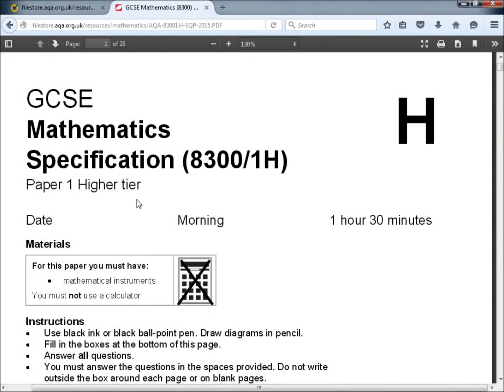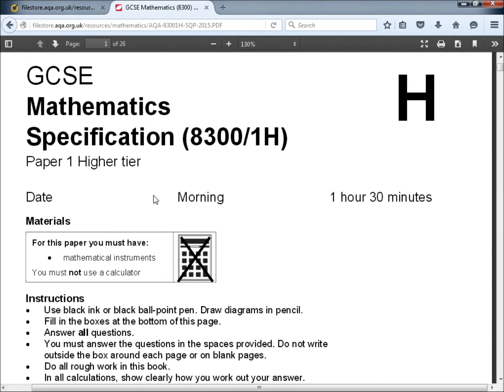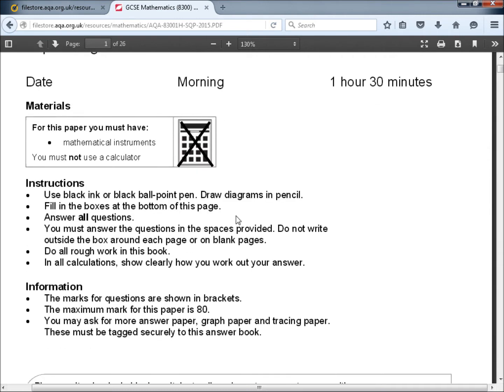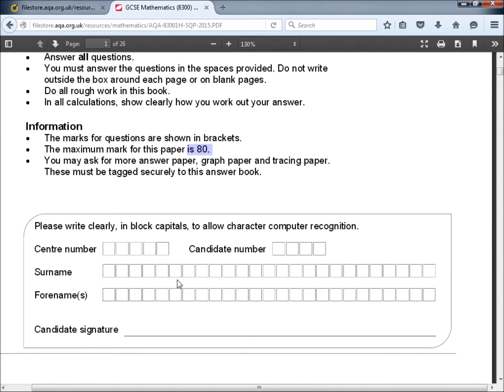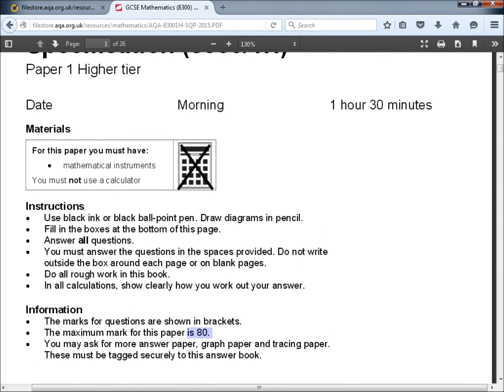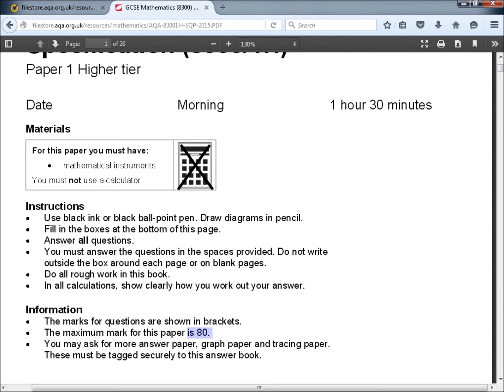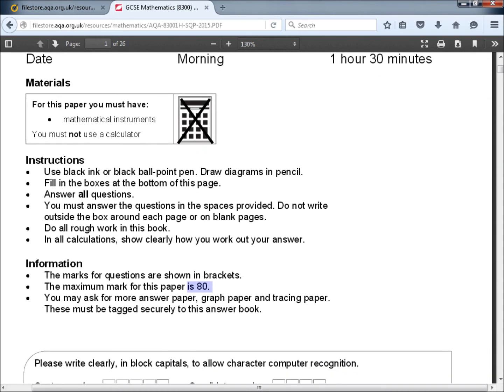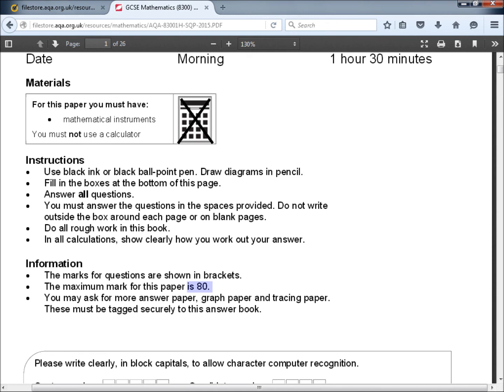AQA new style specimen paper 8300 1H introduction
New Style GCSE Higher Tier Specimen paper.